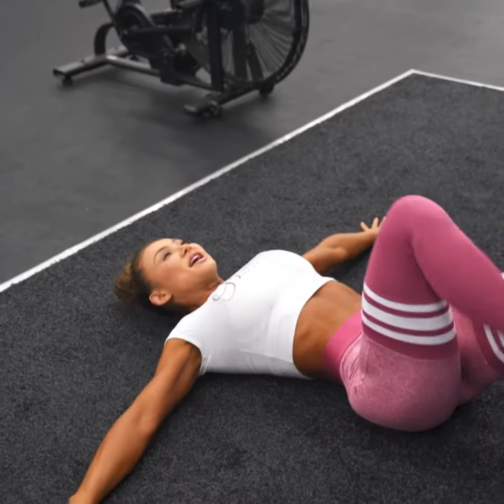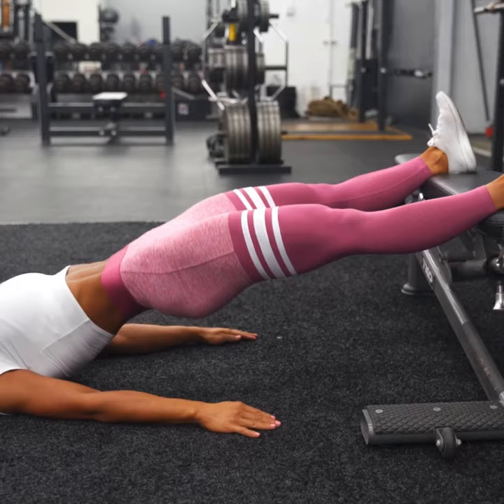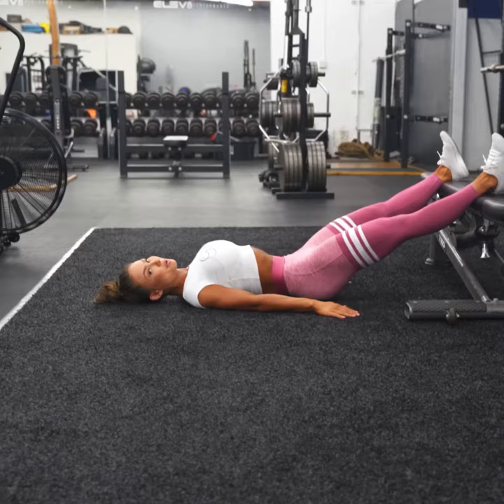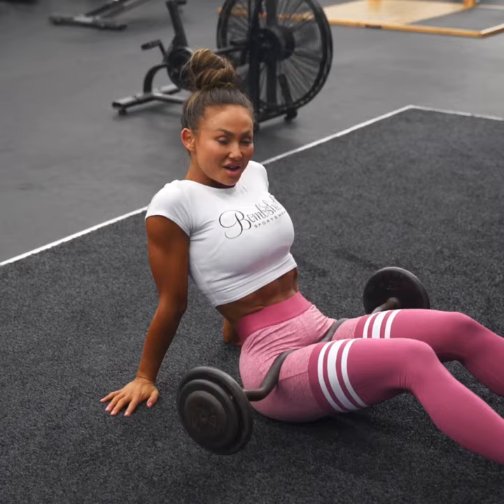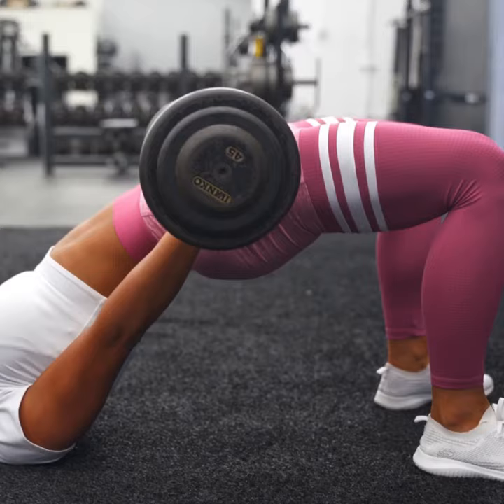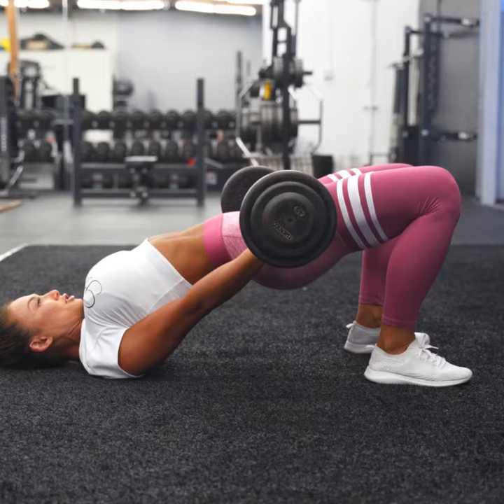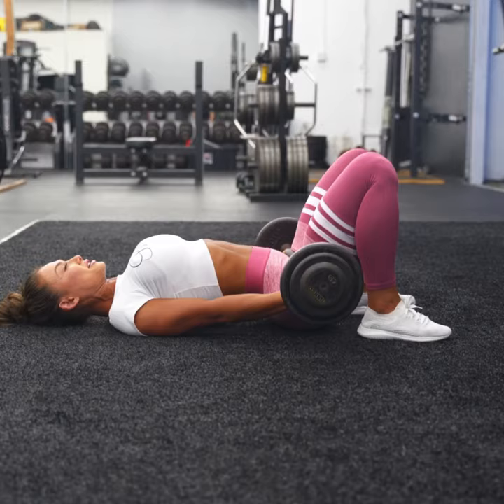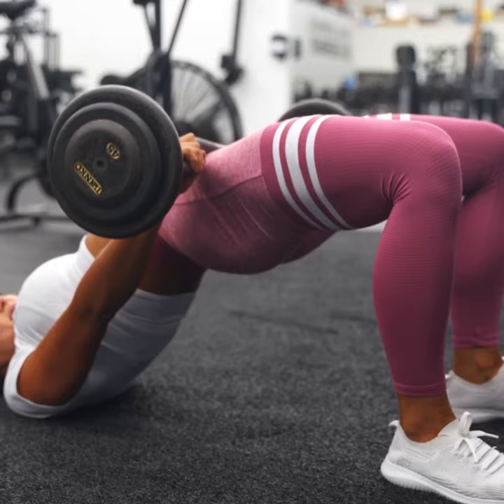Top Glute Burner Exercises I Michie Peachie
for custom workout and nutrition programs. Don’t settle for cookie-cutter apps and plans. Michie and her team will customize a workout and nutrition plan just for you that will grow and change with your needs and goals. You can also purchase workout bands/equipment, supplements recommended by Michie, and lots more.

Those two glute burner exercises may look similar, but they each have their own benefits. Here I’m gonna show you both of them to use in your workout routine.
It’s not just the glutes that benefit from the exercise, because the move also recruits your hamstrings and quad muscles, and it will help to build speed and power in your legs alongside strength. After a few weeks of adding it to your regular routine, you’ll notice the benefits when you’re performing those  exercises. In short, no lower-body training is complete without them!